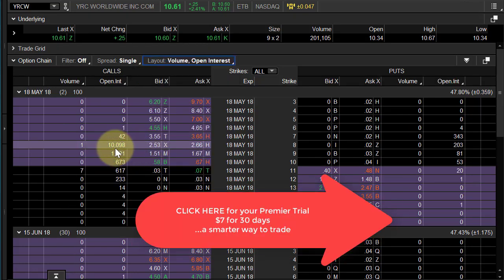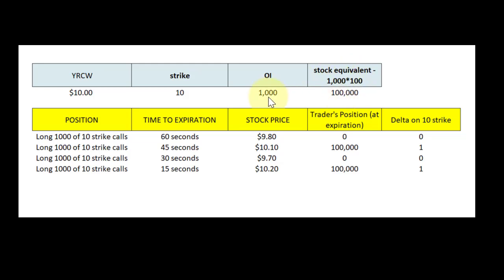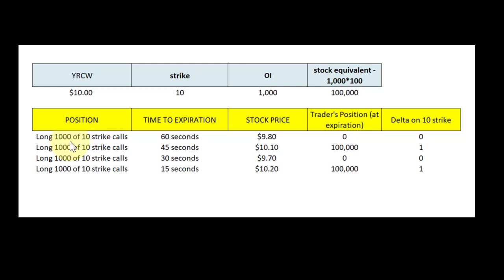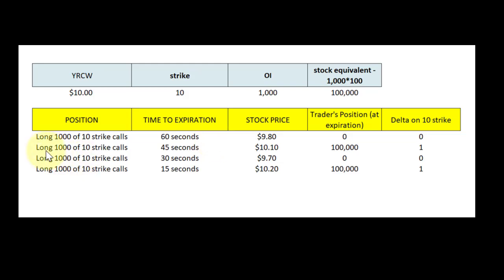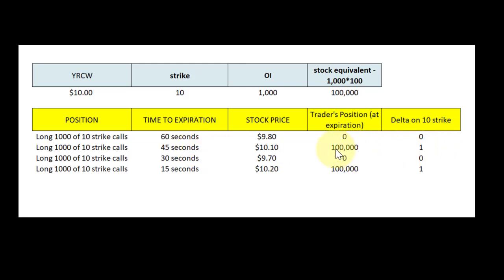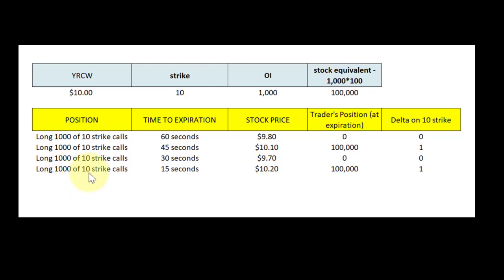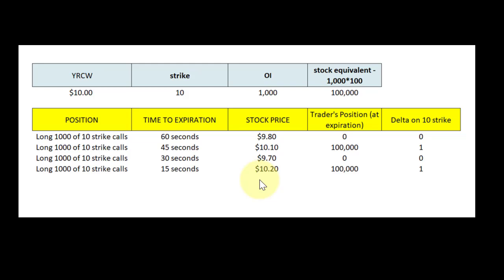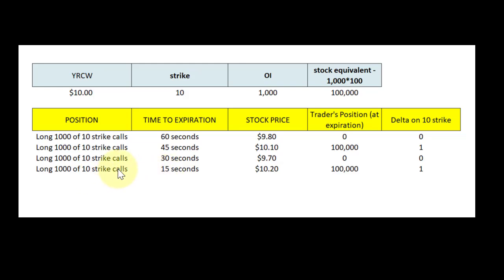Avoid This Costly Options Trading Mistake: Understanding Pin Risk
Pin risk can catch even experienced options traders off guard, leading to unexpected stock positions and overnight exposure. In this video, we break down what pin risk is, why it happens, and how traders can manage it to avoid unnecessary risk. Learn practical strategies to minimize assignment uncertainty, close positions effectively, and protect your portfolio. Whether you trade options actively or are just starting, this is a must-watch to avoid costly expiration day surprises!

🔥 Topics Covered:
✅ What is pin risk in options trading?
✅ How pin risk can lead to unexpected stock assignments
✅ Real-world examples of pin risk in action
✅ Key strategies to avoid pin risk and manage expiration uncertainty

📈 Don’t let pin risk ruin your trades—watch now and trade smarter!